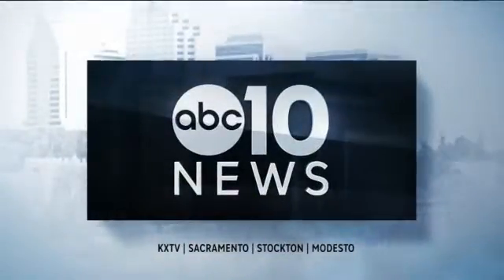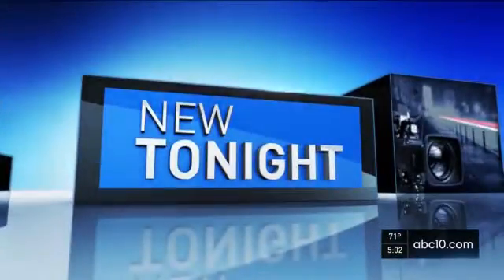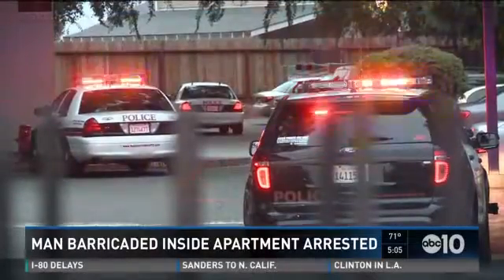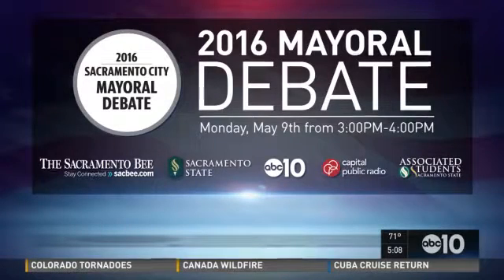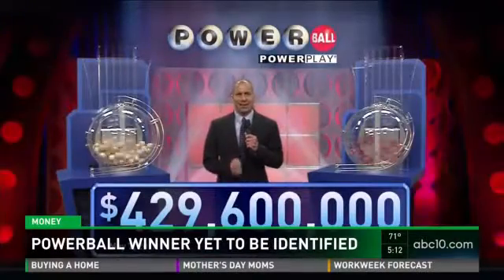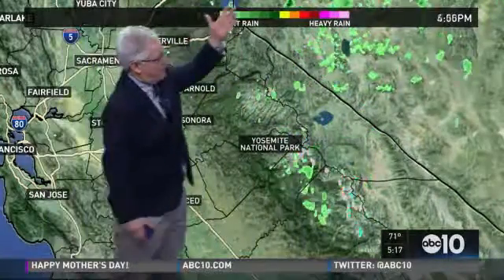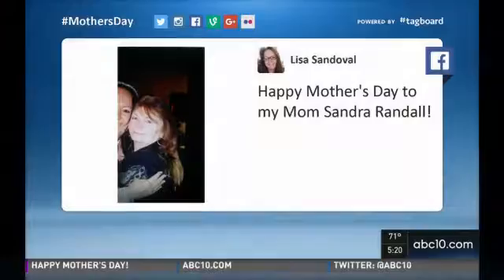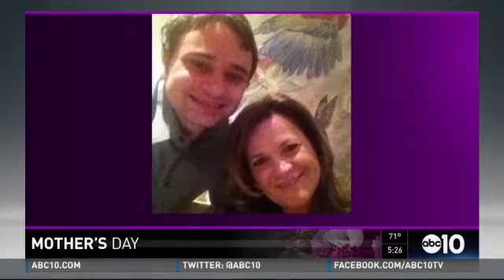may 8 KXTV 5PM